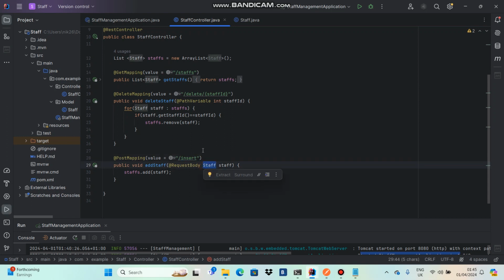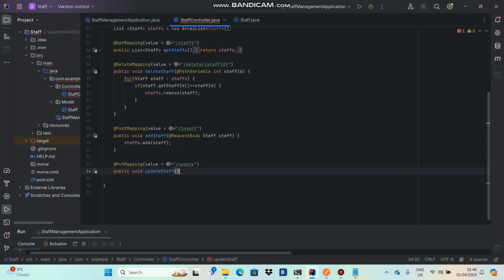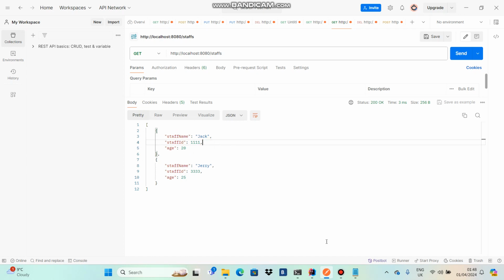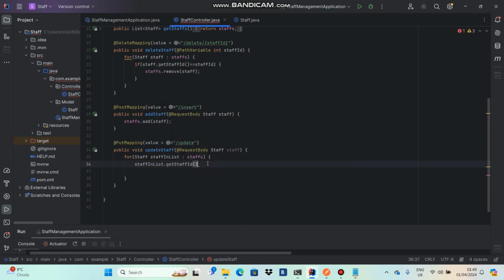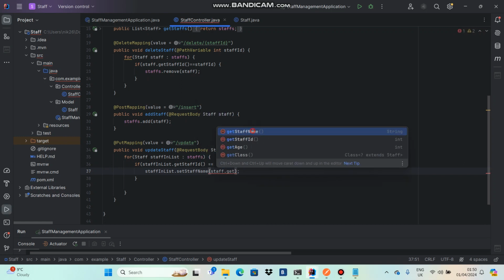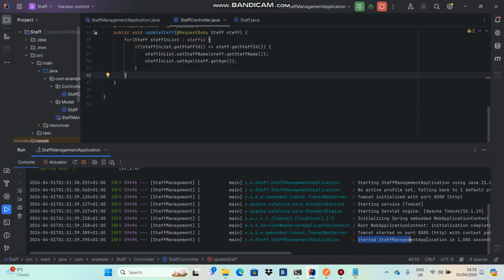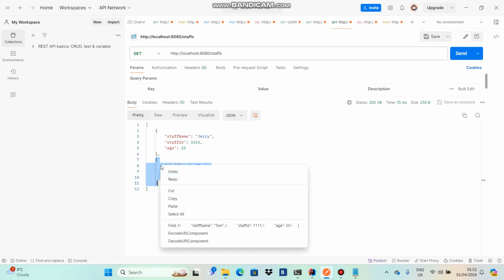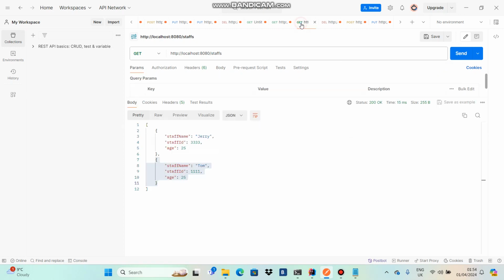REST API Spring boot Tutorial - 9